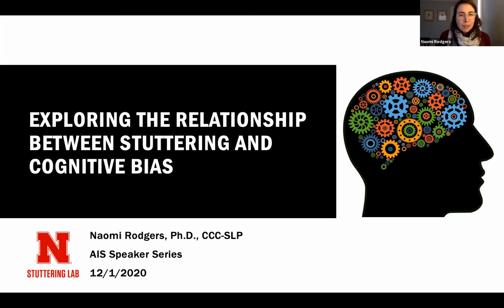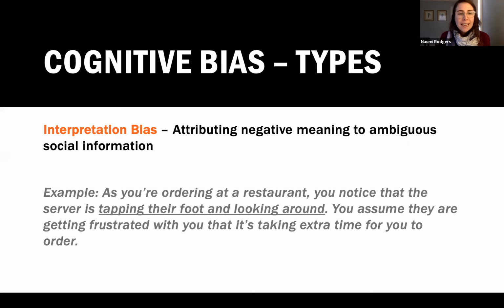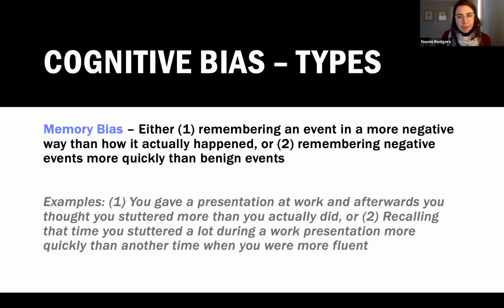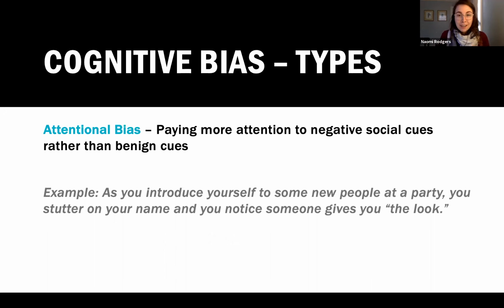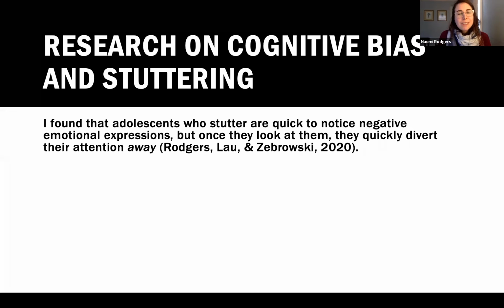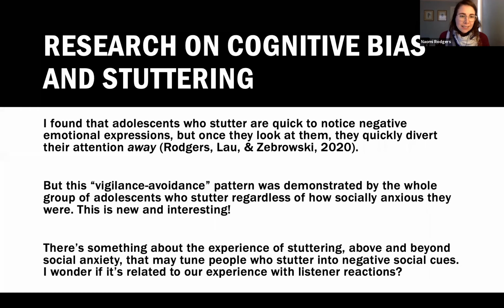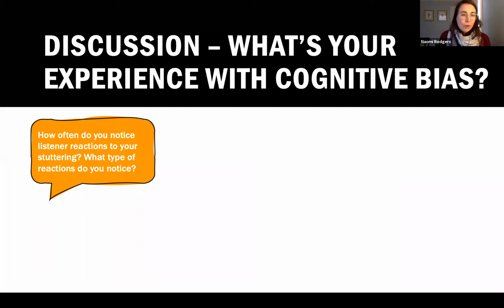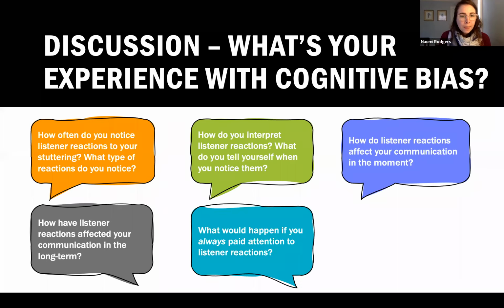AIS Speaker Series - Naomi Rodgers Discusses Cognitive Bias - American Institute for Stuttering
The American Institute for Stuttering (AIS) provides specialized, universally-affordable stuttering therapy and support for children and adults who stutter. We offer therapy in our offices in New York City, and Atlanta, as well as Online.

To learn more about therapy at AIS, visit stutteringtreatment.org. Follow AIS on Facebook Instagram @aisstutter, Twitter @StutteringTx, and pinterest @stutteringtx.